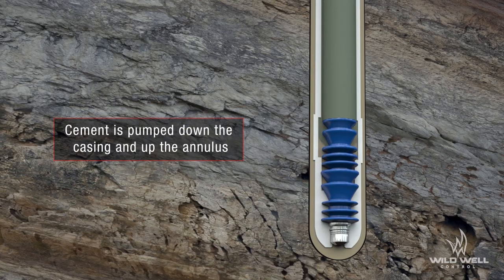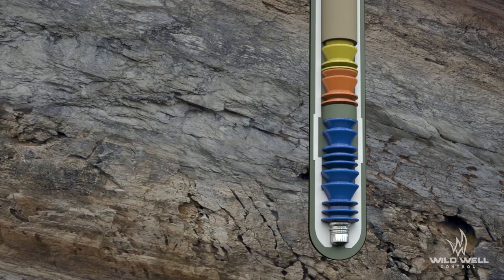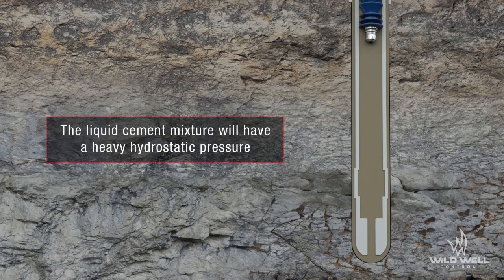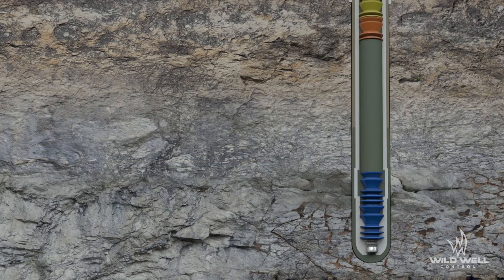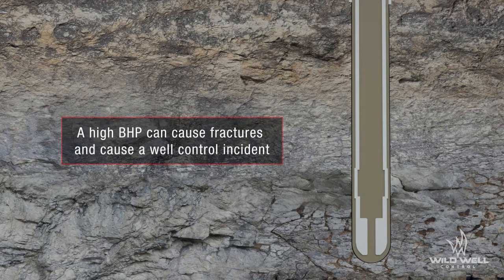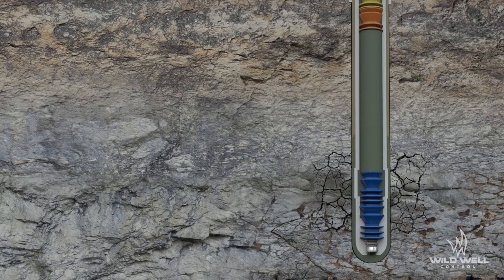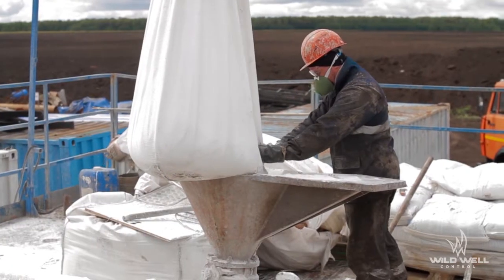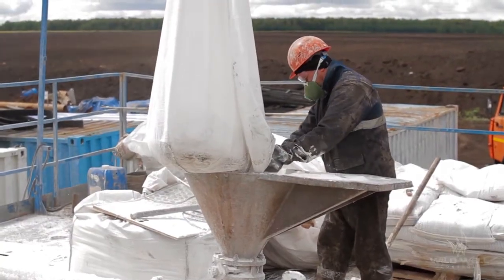Cementing Operations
As part of the overall drilling operation, casing and cement slurry are critical components of well control. This lesson will introduce downhole and cement pumping operations, along with hydrostatic pressure,  friction pressure, and bottomhole pressure (BHP).